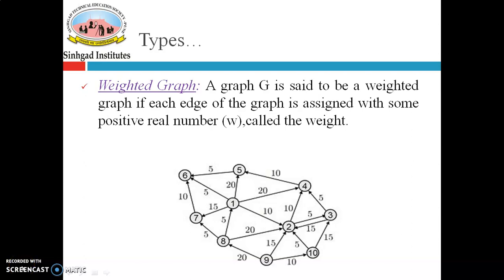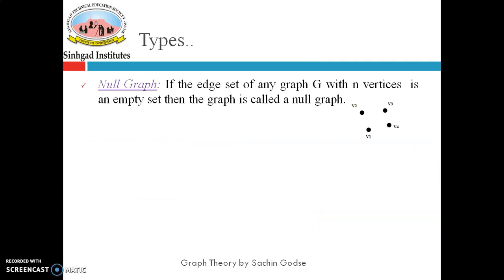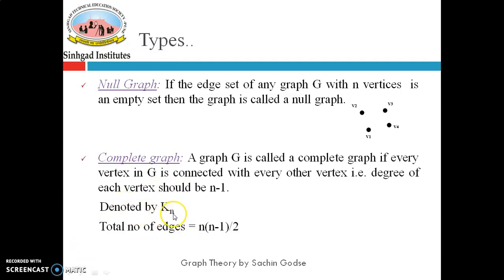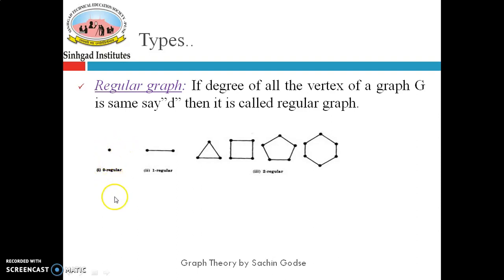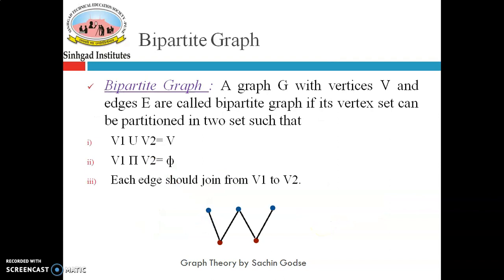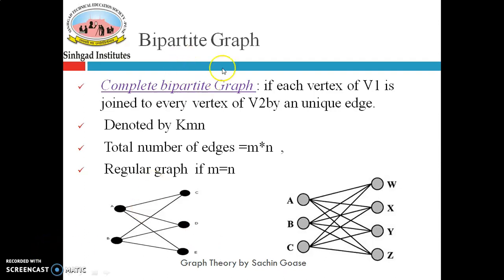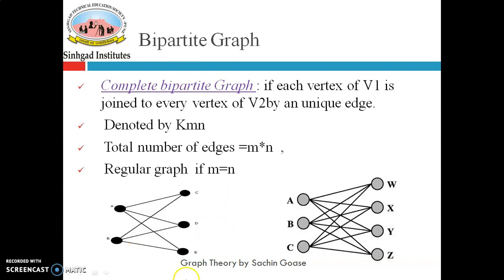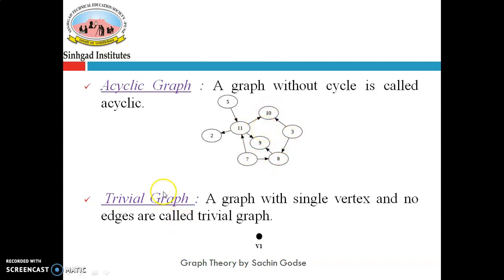Discrete Mathematics-Graph Theory-2